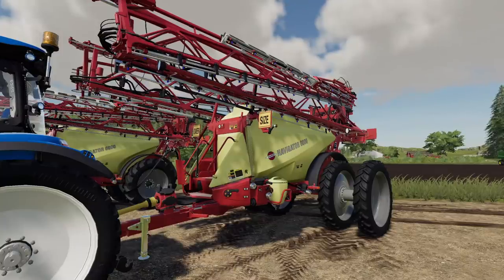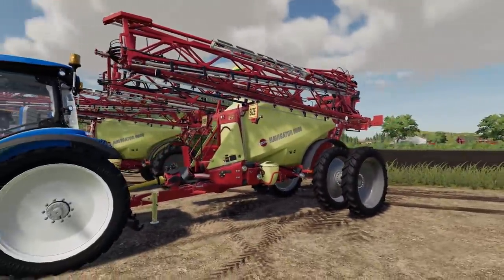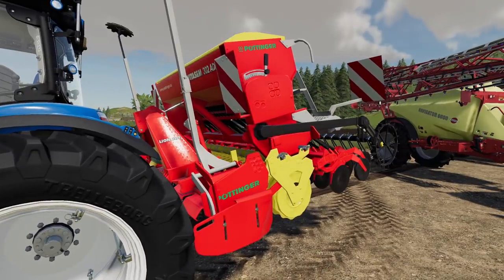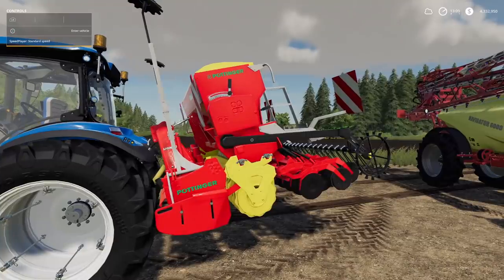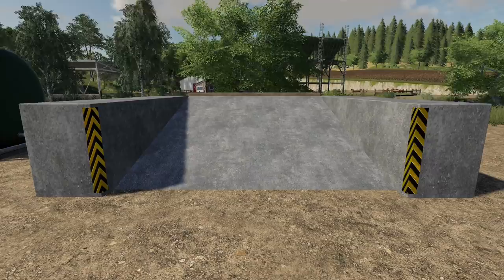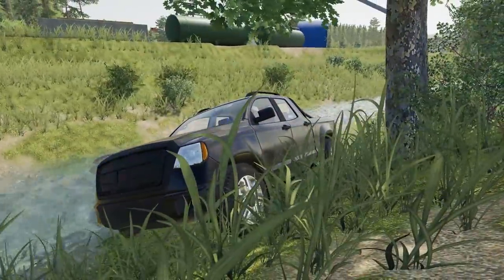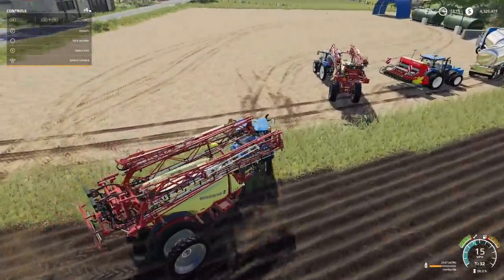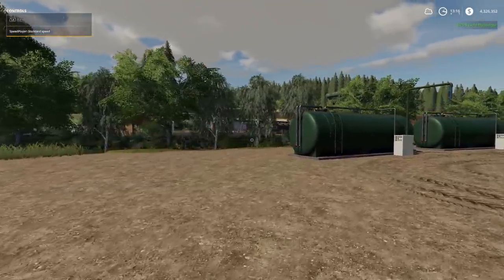NEW MODS OUT NOW FOR FARMING SIMULATOR 19! Console & PC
New Mods Out Now For Farming Simulator 19!
*All Platforms (PS4, Xbox, & PC)
- Poettinger Vitasem 302A
- Placeable Concrete Ramp
- Fertilizer Tanks
- Hardi Navigator 6000 Rowcrop
- MAN TGX Tanker Truck
- Eurotunnel Pack (Update)

Consoles

Editing Computer